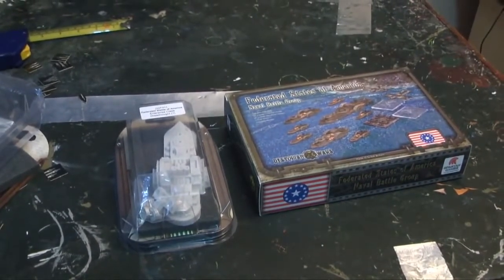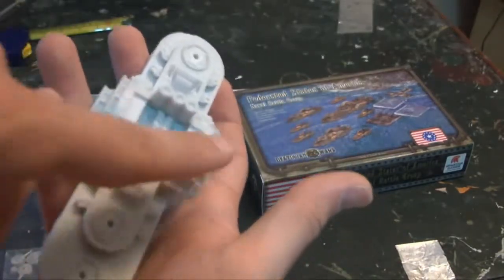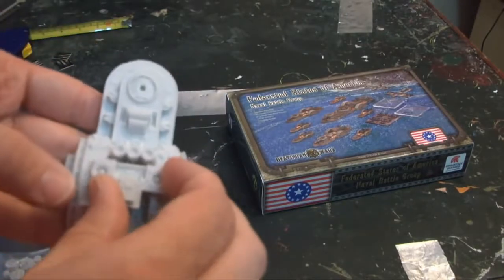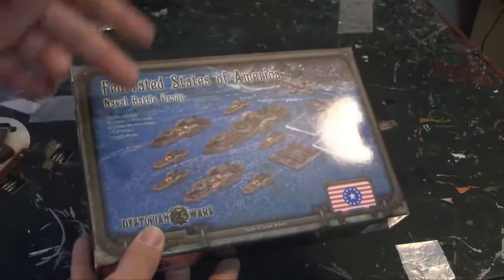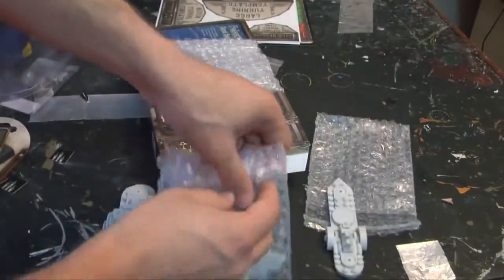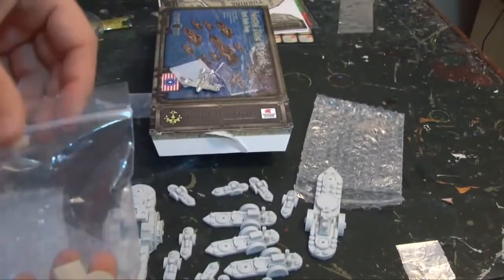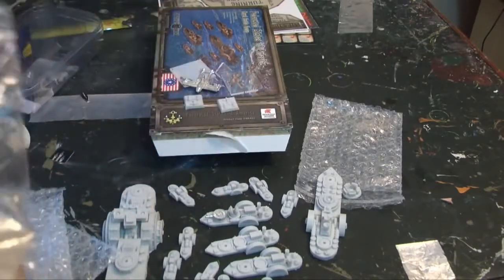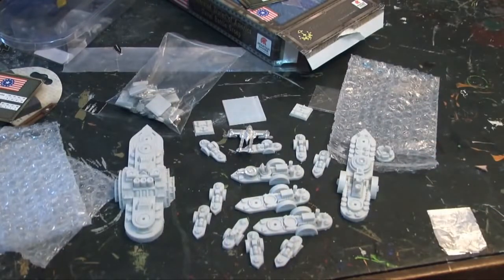UnBoxing: Dystopian Wars FSA Box set